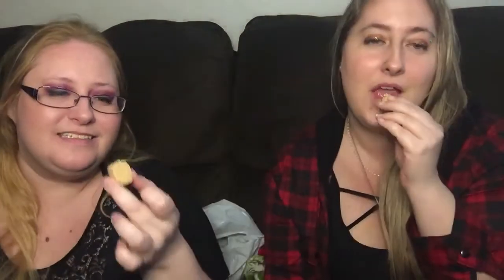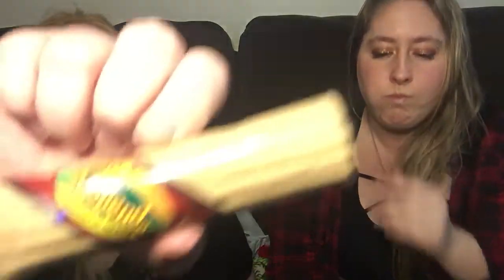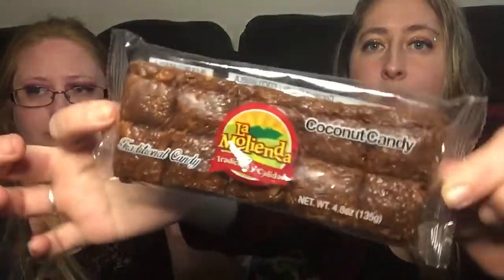Mexican candy review (Walmart)